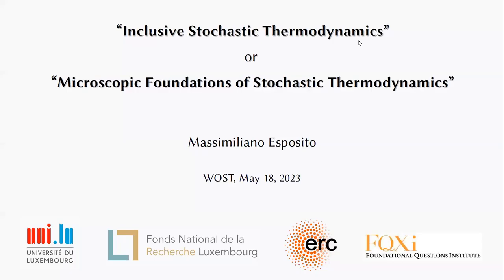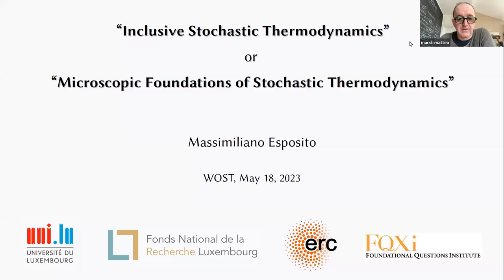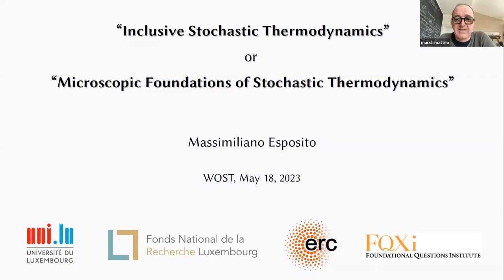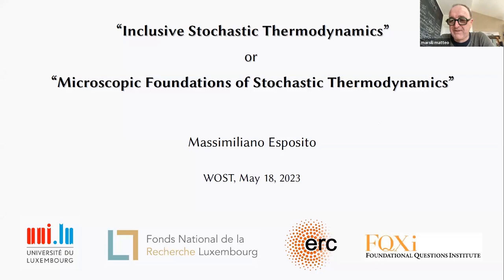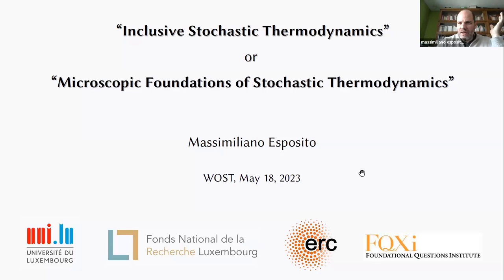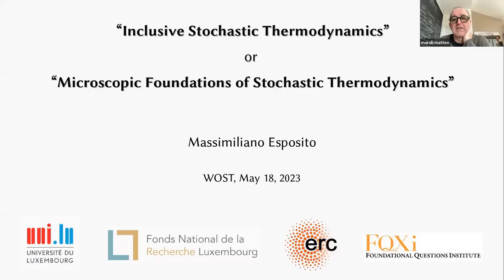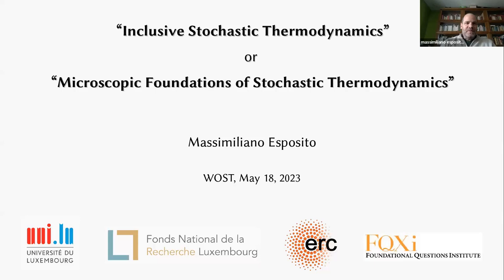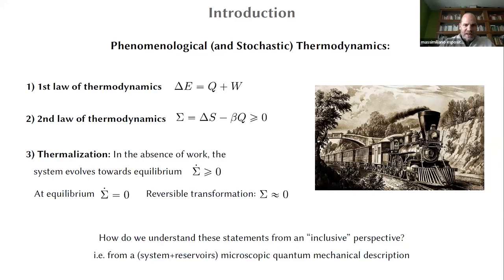Inclusive stochastic thermondynamics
Speaker: Massimiliano ESPOSITO (University of Luxembourg)